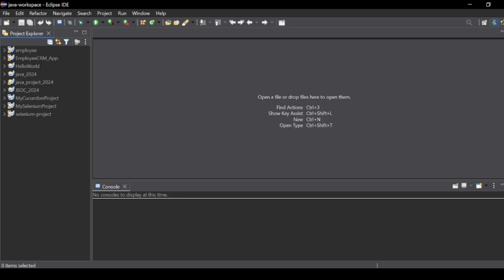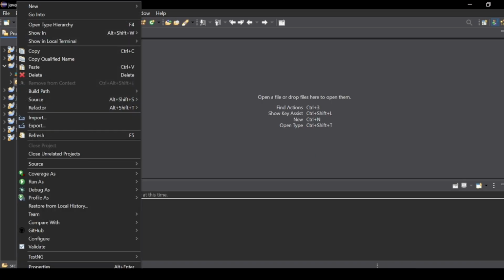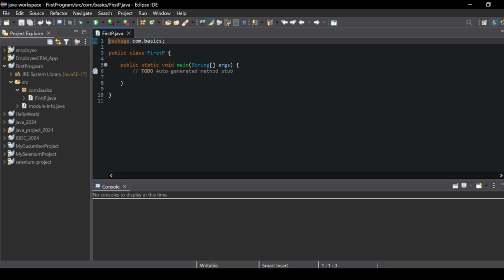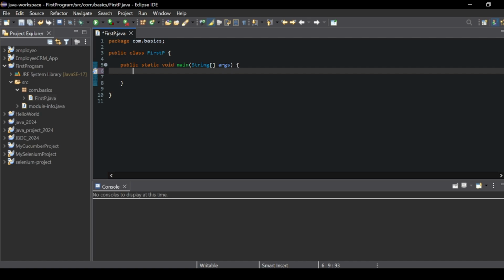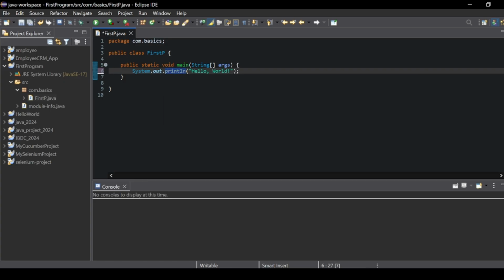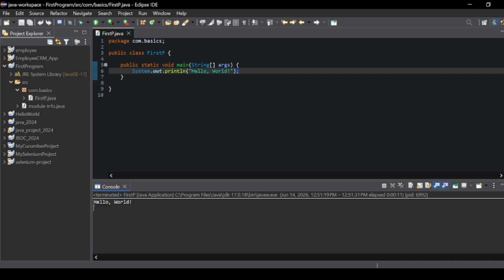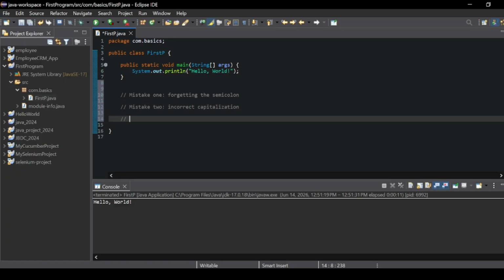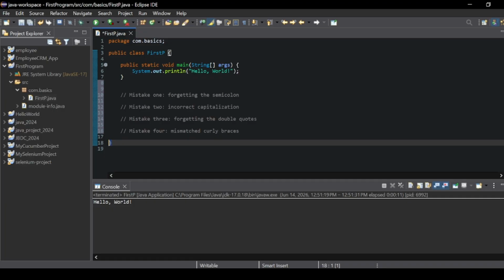# 3 _ Write Your First Java Program | Step by Step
Today we are writing and running our very first Java program together!

In this video we cover:

✅ How to create a new Java project in Eclipse
✅ How to create a package to organize your code
✅ How to create your first Java class
✅ Understanding the class structure and the main method
✅ Writing your first line of code — System.out.println
✅ Running your program and seeing the output

By the end of this video, you will have written and run real Java code for the first time!